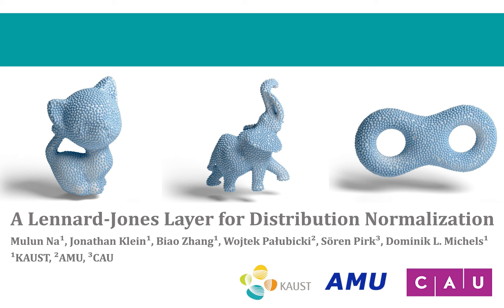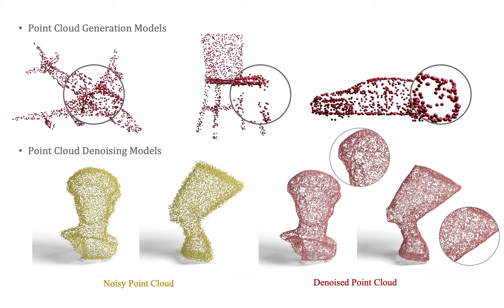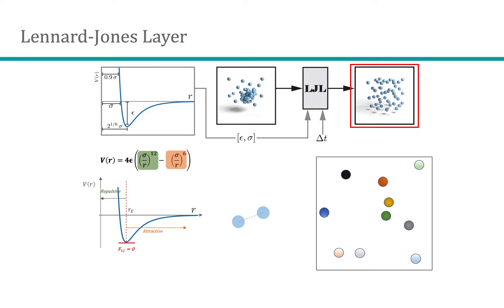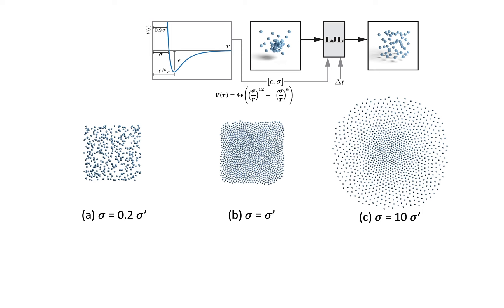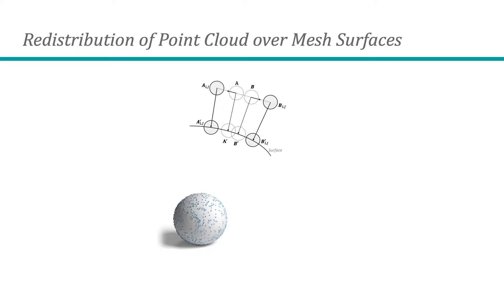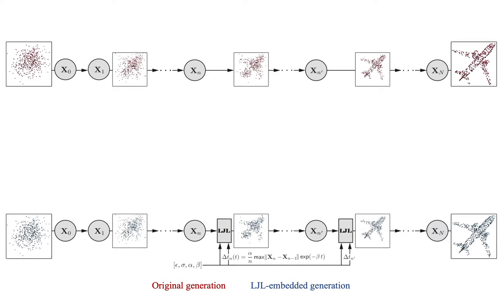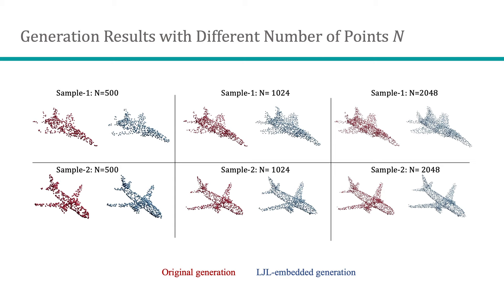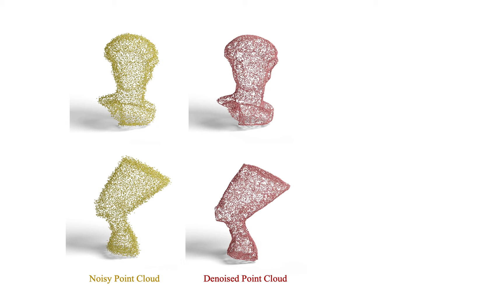A Lennard-Jones Layer for Distribution Normalization (TMLR 2024)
A LennardJones Layer for Distribution
Transactions on Machine Learning Research (TMLR 2024)

Mulun Na¹, Jonathan Klein¹, Biao Zhang¹, Wojtek Pałubicki², Sören Pirk³, Dominik L. Michels¹
¹#KAUST
²#AMU
³#CAU

Abstract: We introduce the Lennard-Jones layer (LJL) for the equalization of the density of 2D and 3D point clouds through systematically rearranging points without destroying their overall structure (distribution normalization). LJL simulates a dissipative process of repulsive and weakly attractive interactions between individual points by considering the nearest neighbor of each point at a given moment in time. This pushes the particles into a potential valley, reaching a well-defined stable configuration that approximates an equidistant sampling after the stabilization process. We apply LJLs to redistribute randomly generated point clouds into a randomized uniform distribution. Moreover, LJLs are embedded in the generation process of point cloud networks by adding them at later stages of the inference process. The improvements in 3D point cloud generation utilizing LJLs are evaluated qualitatively and quantitatively. Finally, we apply LJLs to improve the point distribution of a score-based 3D point cloud denoising network. In general, we demonstrate that LJLs are effective for distribution normalization which can be applied at negligible cost without retraining the given neural network.